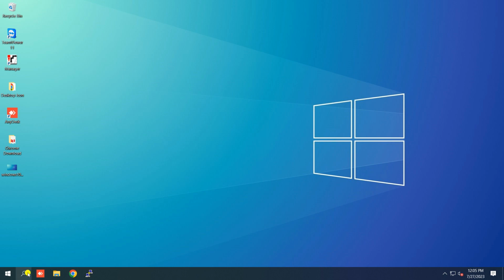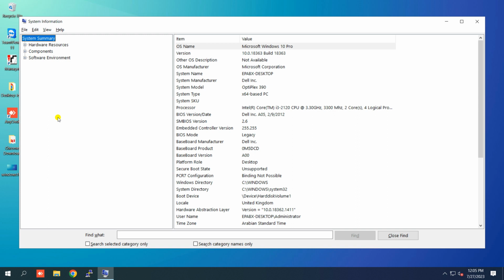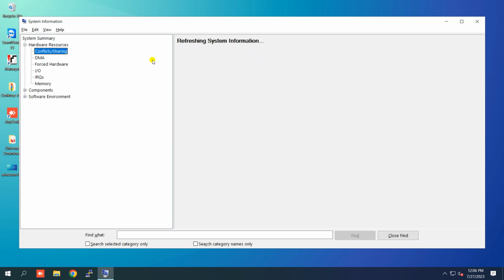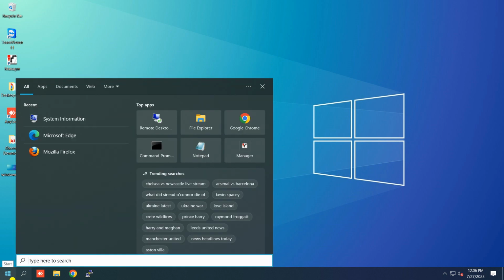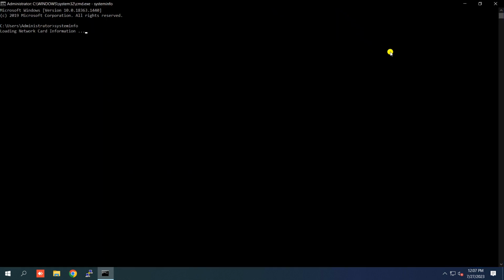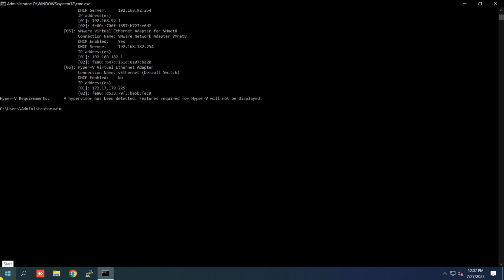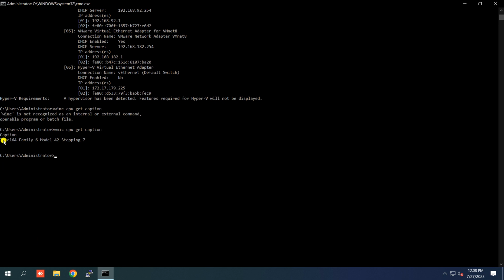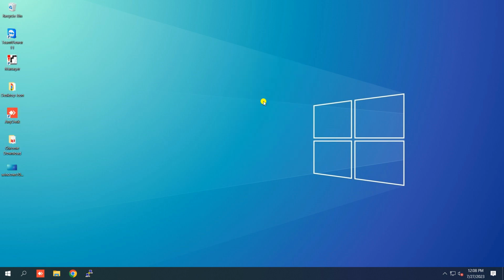Get All Information About Your PC || Check PC Specs on Windows 10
Hello Everyone,

Welcome to our video tutorial on how to get computer details. Knowing your computer's specifications and system information can be helpful for troubleshooting, upgrading, or simply understanding its capabilities better. In this video, we'll show you various methods to obtain essential computer details on Windows and macOS systems. Let's get started!

1- Windows 10# Hide Files & Folder Using Command Prompt

 • Windows 10#  Hide...

Regards,
Namastey IT